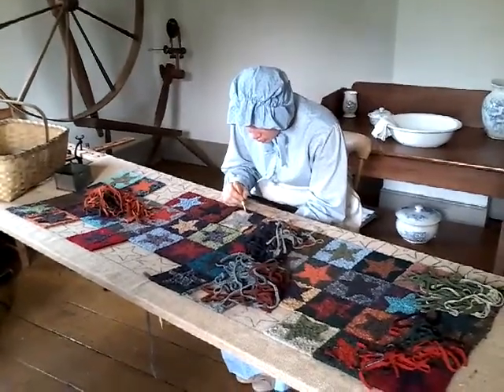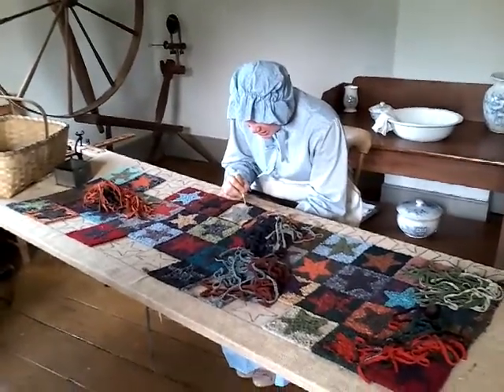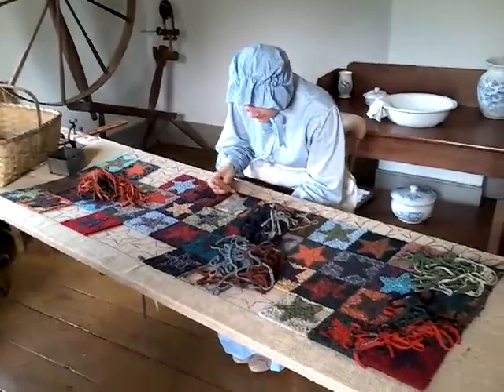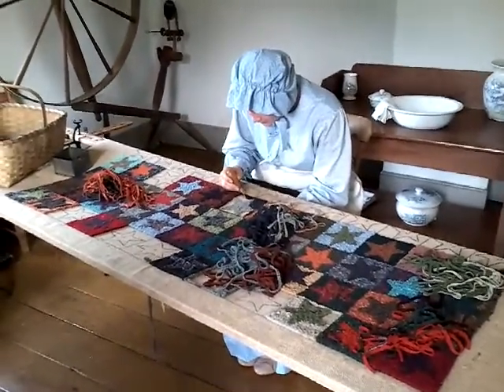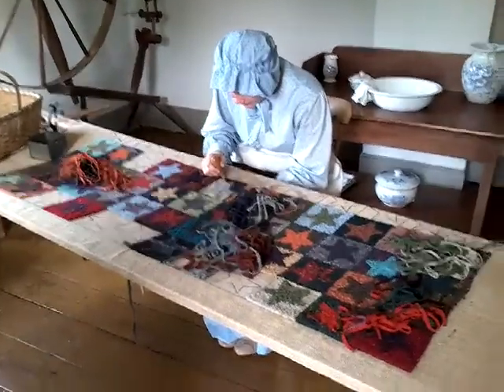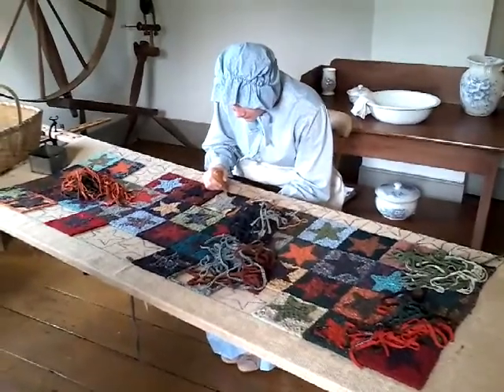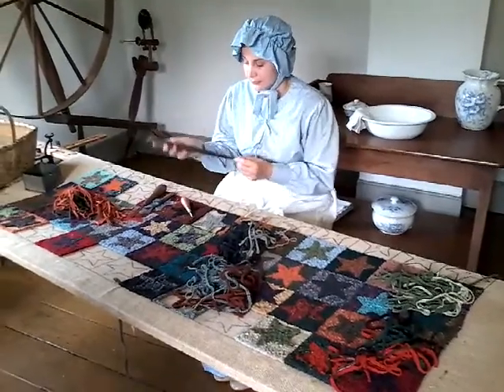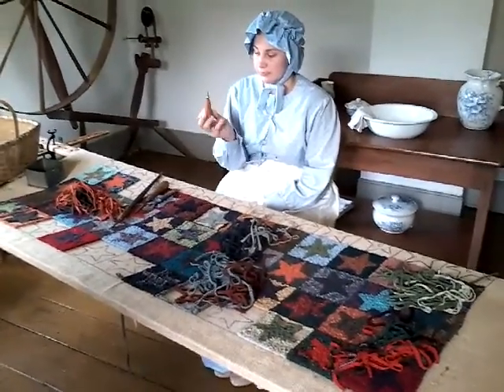Rug Hooking Demonstration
Catie is demonstrating how to rug hook and what antique tools where used.